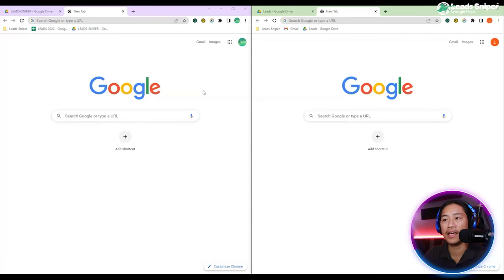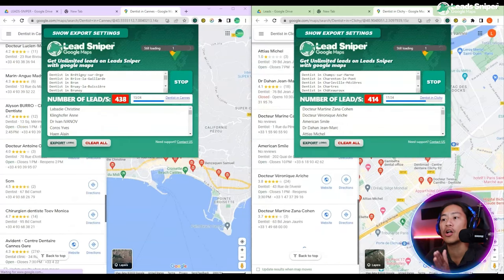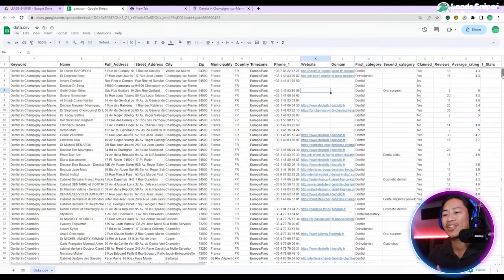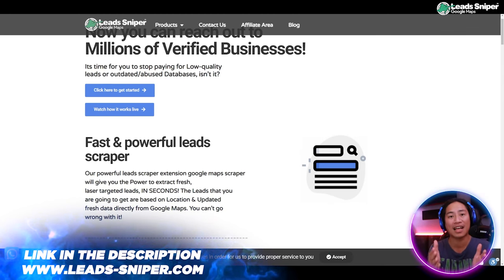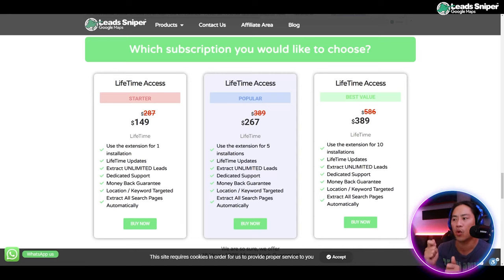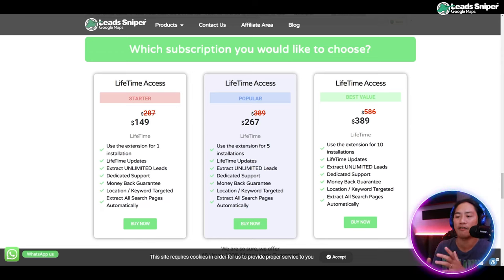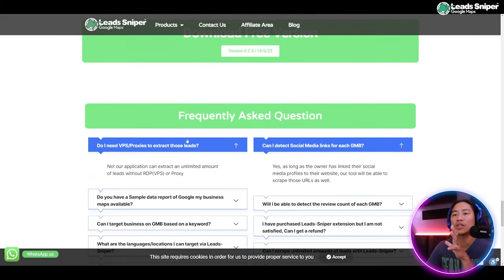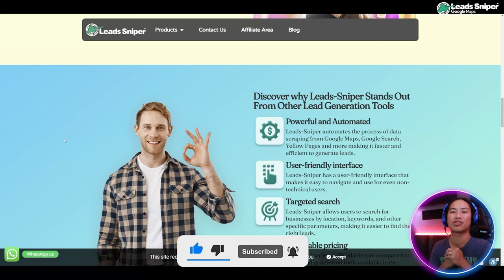Email Scraping 🔥 How to Boost Your Business with Lead Generation on Google Maps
The most extensive Google Maps scraping tool to create actionable lists of leads!😲

Want to scrape Google for 1000s of leads or want to collect information from literally any website for your business development or maybe for competition research. Growth hackers often use web scraping to automate and expedite business processes.

By the end of this video, you will learn how to collect a targeted audience from Google, it’s a small, nice hack. I am sure you guys will like it, then I will show you a sophisticated web scraping tool and scrape Google Maps.
Data analytics gives you all the vital information required to optimize your business on all fronts. You can take full advantage of full data collection, analytics, and reporting tools.

Fast & powerful leads scraper: Our extension will give you the power to extract fresh, laser-targeted leads, IN SECONDS! The Leads that you are going to get are based on Location & Updated fresh data directly from Google Maps. You can’t go wrong with it!

Google Maps pulls information about your business from your Google My Business, the official Google business profile. Your business can set up its free Business Profile on Google and fill out a complete listing of your business’s key information. This data is then used to populate the local listings data displayed on Google Maps.

Leads-Sniper Features:
• Phone Number
• Average Rating
• Reviews Count
• LinkedIn URL
• Facebook URL
• Twitter URL
• Instagram URL
• Latitude
• Emails

Google Maps Marketing is an affordable, yet highly effective strategy to target local audience. Not only does it boost your local sales but also builds awareness for your brand. Follow these best Google Maps Marketing practices and reach locals without breaking the bank. And our tool helps you to extract all this information with just one click.

0:00 Leads-Sniper Google Maps Scraper Intro
0:10 Leads-Sniper Google Maps Scraper: How it works
1:08 Leads-Sniper Google Maps Scraper: Where to buy
2:53 Leads-Sniper Google Maps Scraper Outro